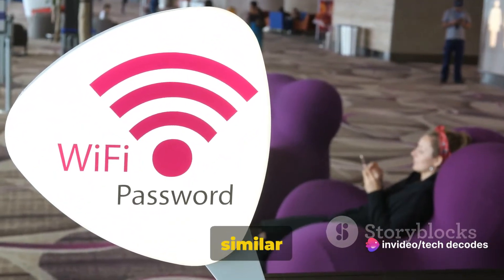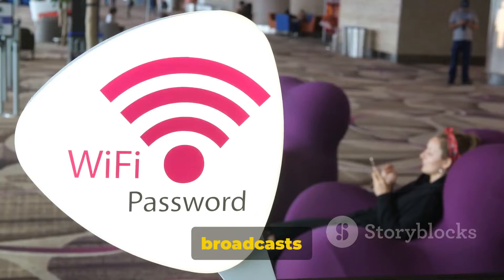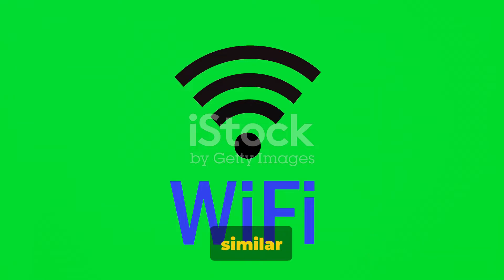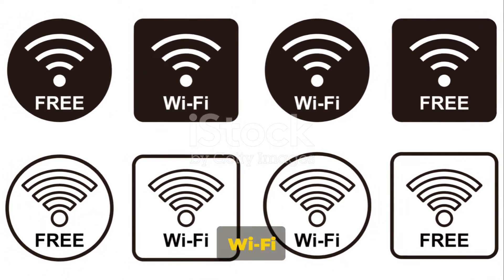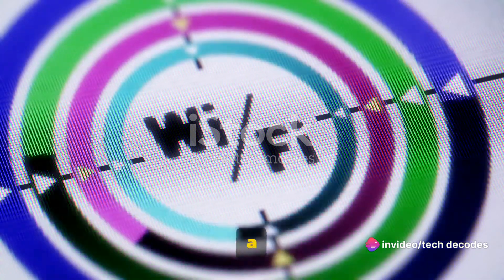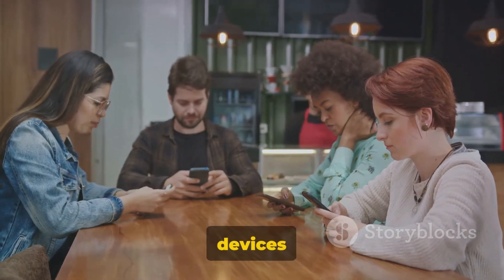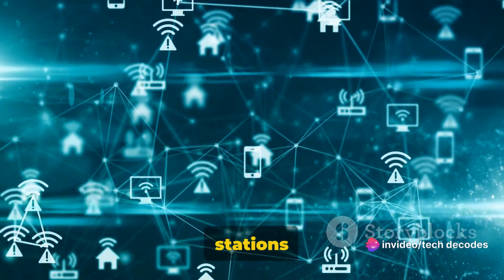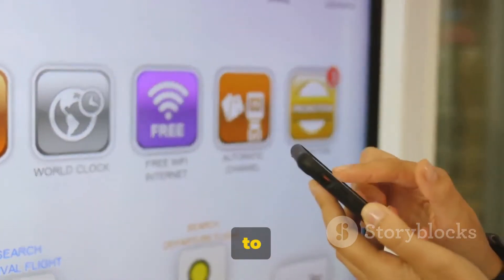How does Wi-Fi connect devices without wires?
In this video, we embark on an exploration of the captivating realm of Wi-Fi and its remarkable ability to connect devices without the need for wires. Join us as we uncover the secrets behind this ubiquitous technology and how it seamlessly bridges the gap between our devices.

Throughout the video, we'll demystify the inner workings of Wi-Fi, explaining the science behind data transmission and reception. From understanding the different generations of Wi-Fi to learning about the role of routers and access points, we leave no stone unturned in our quest for knowledge.

Discover the multitude of benefits that Wi-Fi brings to our lives, from its impact on communication and productivity to its convenience in connecting a vast array of devices. Gain insights into the challenges and advancements in Wi-Fi technology, and how it has revolutionized the way we communicate and interact.

Whether you're a tech enthusiast or simply curious about the world around you, this video offers a captivating journey through the fascinating world of Wi-Fi. So, sit back, relax, and join us as we explore the incredible capabilities of this wireless technology.

Dive into the comments section to share your thoughts and questions – we'd love to hear from you! Let's spread the knowledge together and empower others with the wonders of Wi-Fi.

OUTLINE:

00:00:00 Introduction to Wi-Fi Connectivity
00:00:34 The Magic of Radio Waves
00:01:26 Understanding Wi-Fi Channels
00:02:23 The Role of Wi-Fi Routers
00:03:55 Wrapping Up Wi-Fi